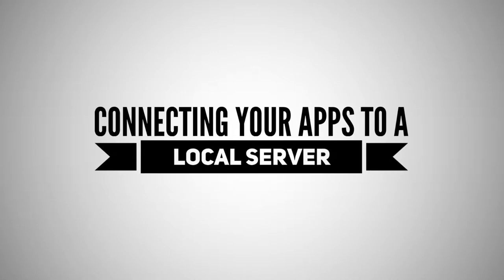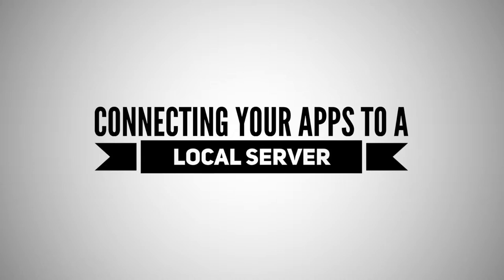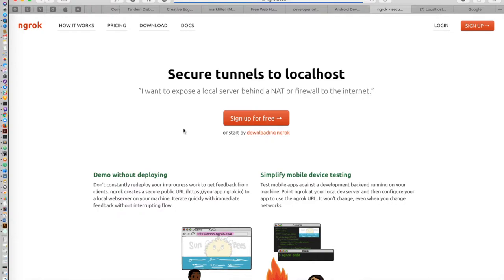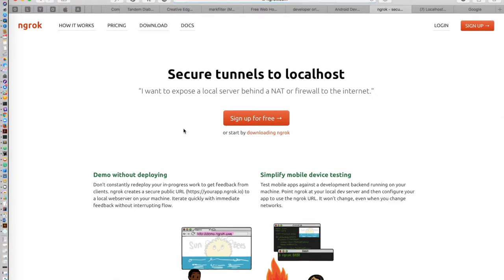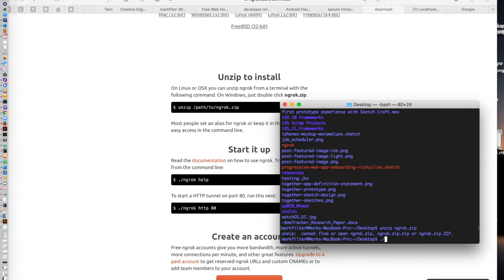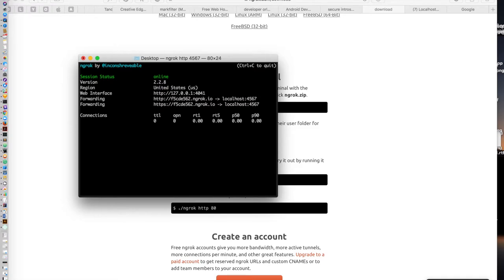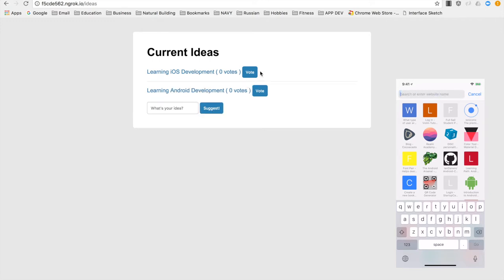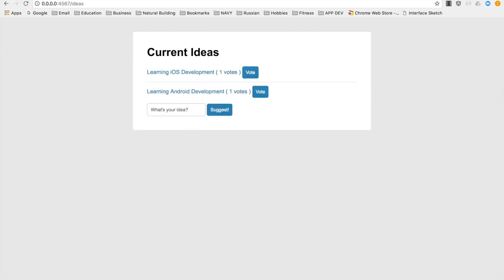How to Connect a Local Server to iOS or Android App Projects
There's no need to configure Xcode or Android Studio. It won't work anyway. What you need is a tunnel for localhost.